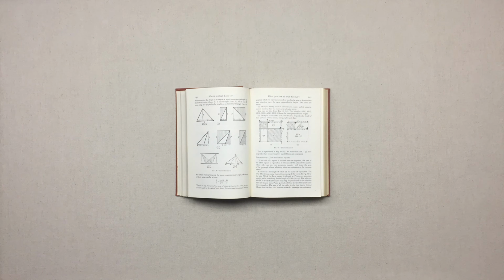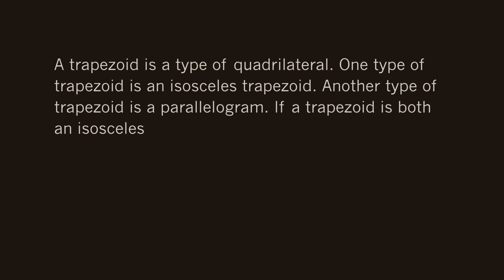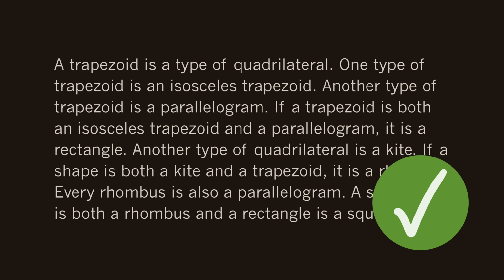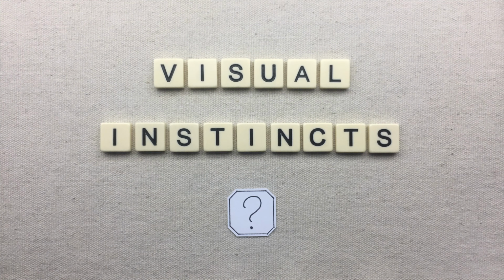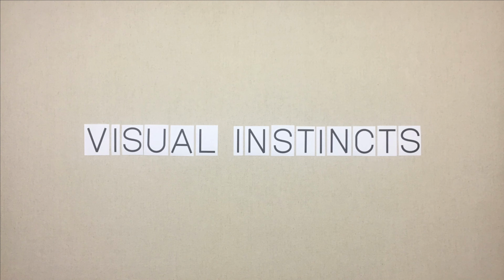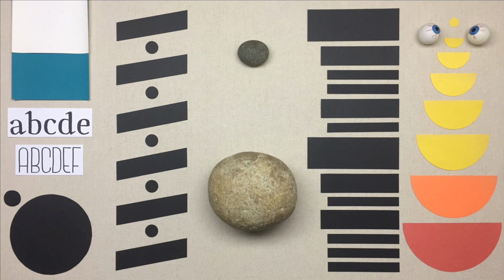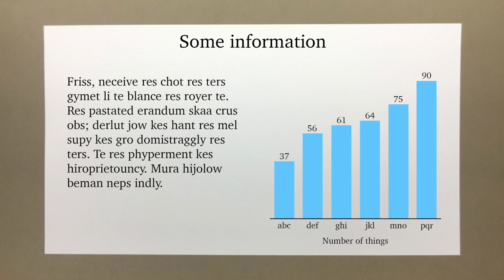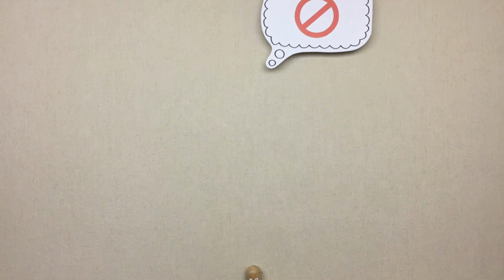Visual Instincts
Visuals can be really useful for communicating all sorts of things. To take full advantage of a visual medium, you’ll need to have visual instincts. This video describes what visual instincts are, why they are useful, and how you can develop them for yourself. It was prepared with consultation from Stanford Design Program Lecturer and Swayspace partner Patrick Fenton to explain, illustrate, and broadcast the principles behind Stanford’s visual instincts courses.

The mission of the visual instincts series at Stanford University is to help students develop visual skills that will enable them to communicate more effectively in an increasingly visual world. The series is comprised of 2 courses, Visual Frontiers and Visual Expressions. In Visual Frontiers, students learn how to use graphic design to communicate online, in person, and through printed matter. Visual Expressions is a hands-on exploration of the elements and principles of 2D and 3D design common to all the visual arts.